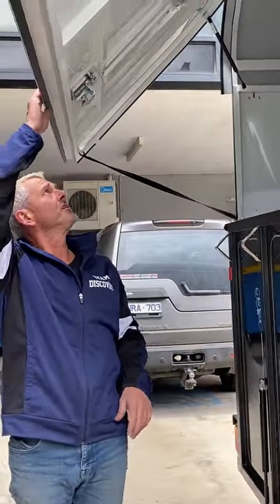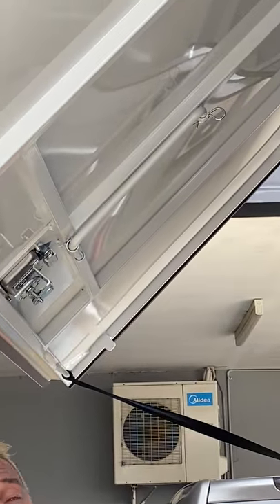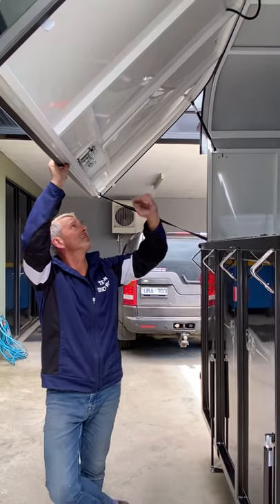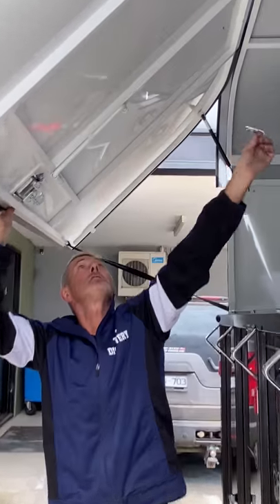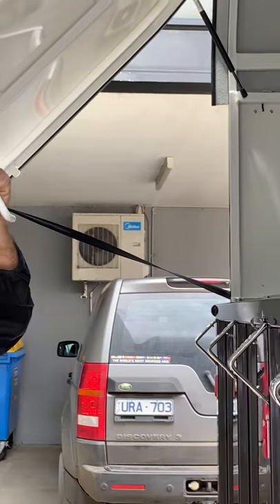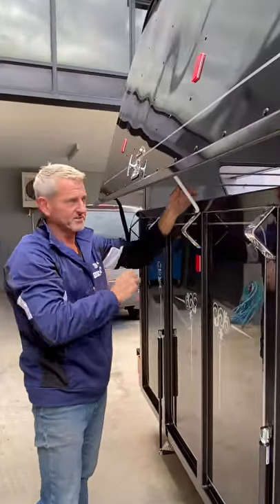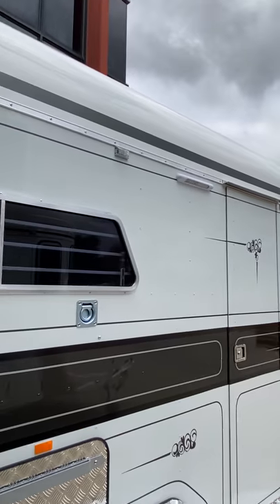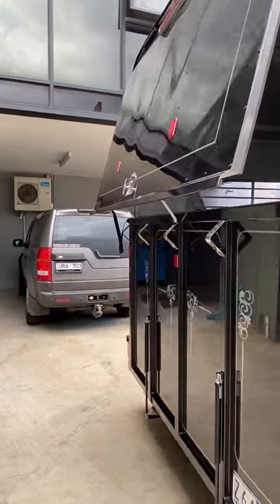Holding Bracket Function on Horse Floats (Creating Air Flow Thru Your Horse Trailer)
All our Discovery Horse Floats are made with a rear 'holding bracket'. This enables the lift up rear door to be braced in an open, ajar position; allowing air flow thru the horse trailer. Perfect for those hot travelling days or warmer climates!